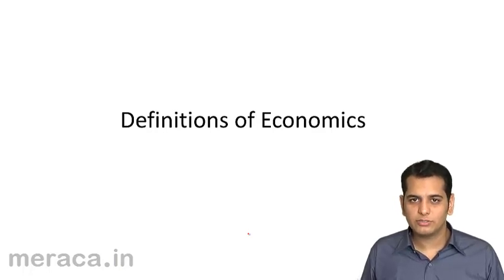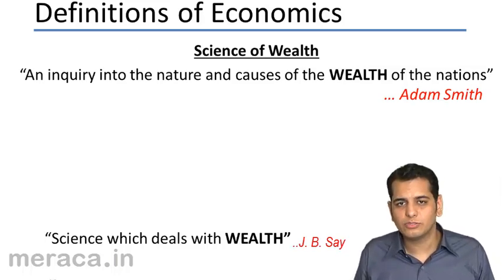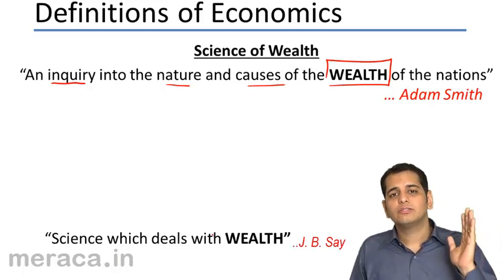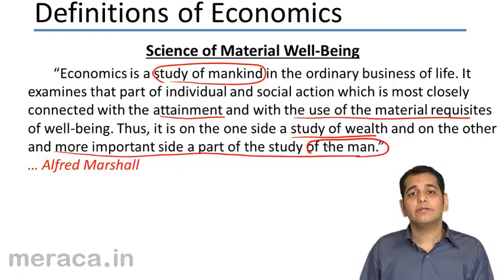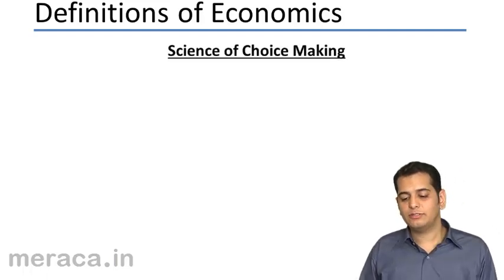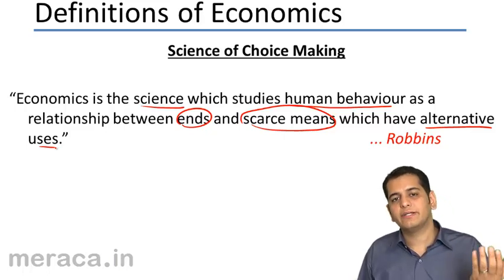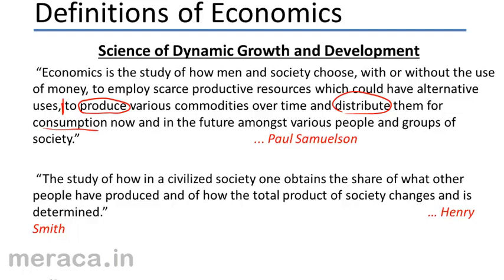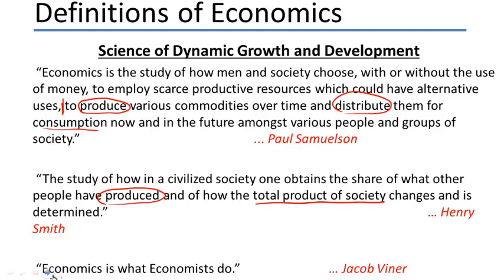Definition of Economics | Introduction to Micro Economics | CA CPT | CS & CMA Foundation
Definition of Economics, Learn Introduction to Micro Economics, What is Economics, Study of Economics Art or Science?, Central Problem of Economics and Solution to Central Problem.